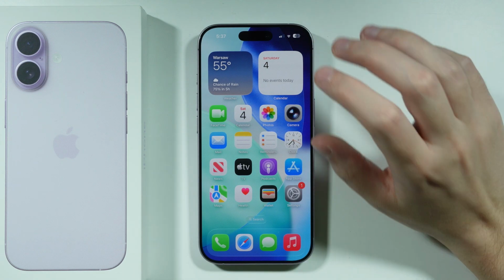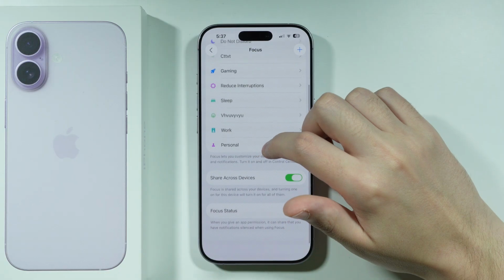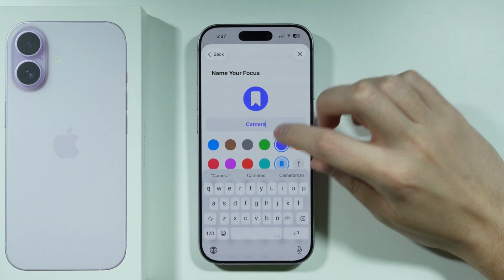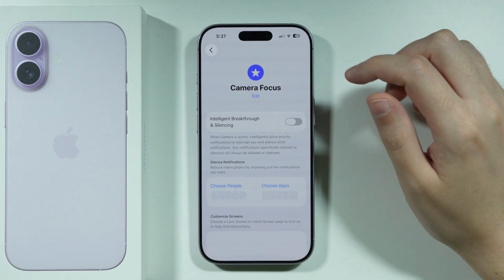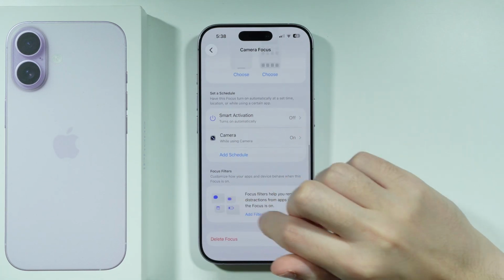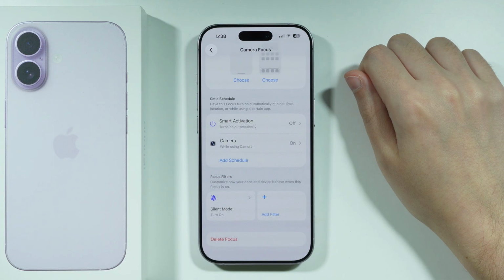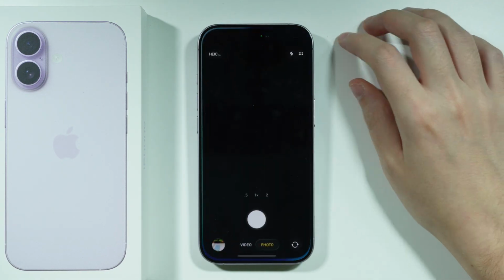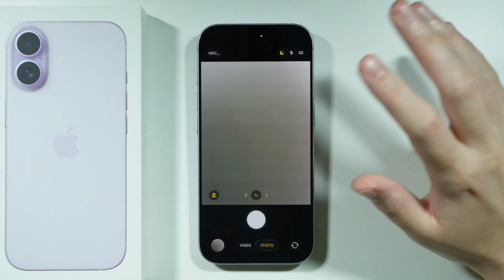iPhone 17: How to Mute Camera Sound (Disable Shutter Sound)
In this video, I’ll show you exactly how to disable the camera shutter sound on your iPhone 17 step by step. Removing the shutter sound lets you take photos quietly when you need to be discreet or avoid disturbing others. Follow this guide to easily mute the camera sound and take silent, distraction-free photos on your iPhone 17.